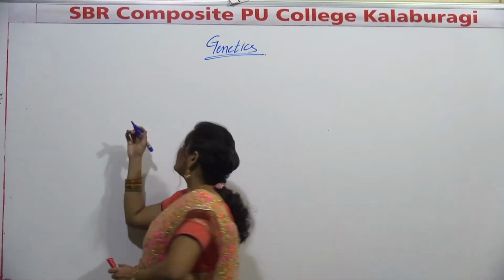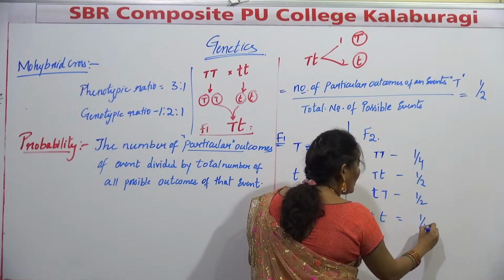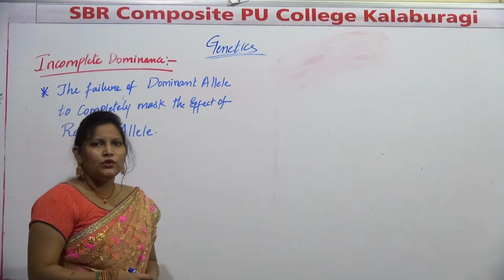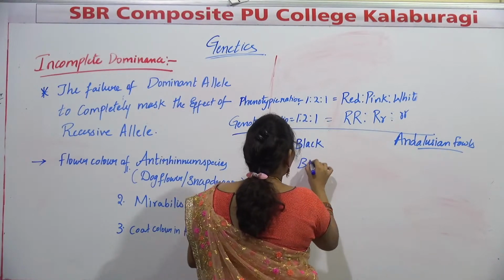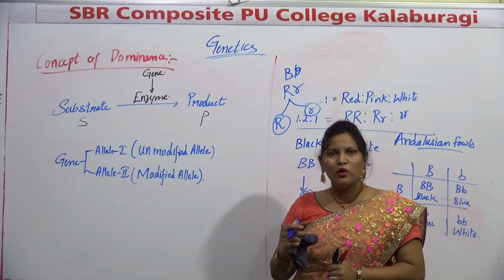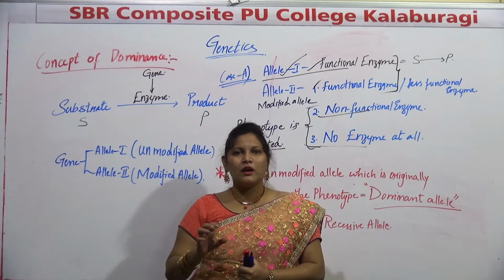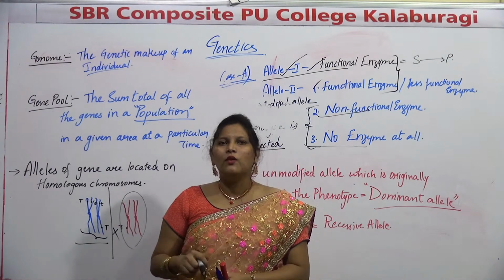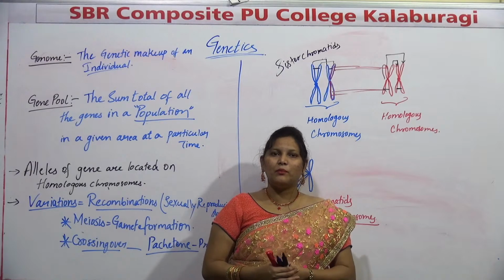ZOOLOGY: INCOMPLETE DOMINANCE, BY: SUSHMA G, 26-12-2020